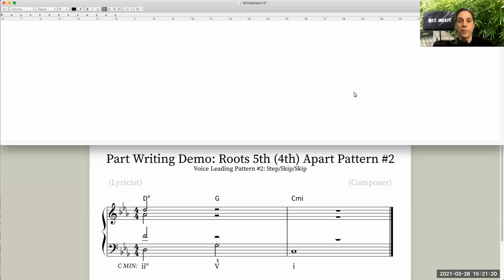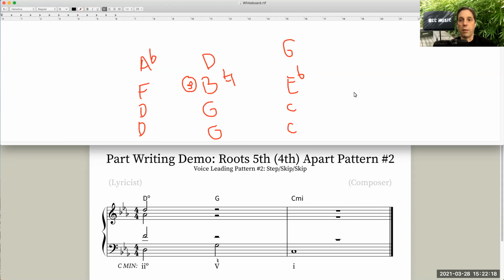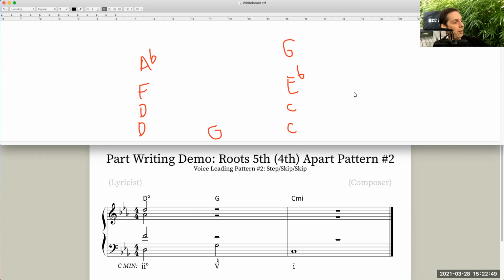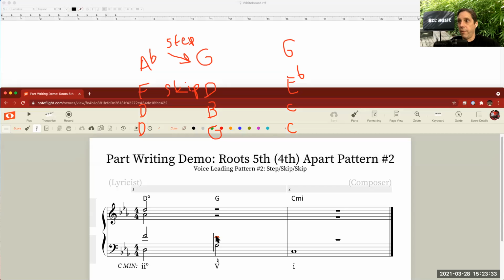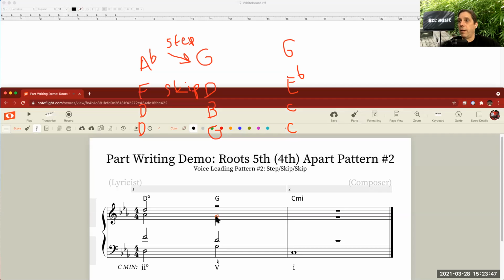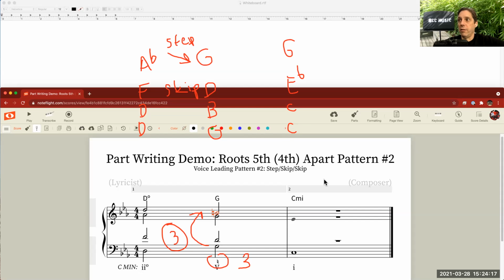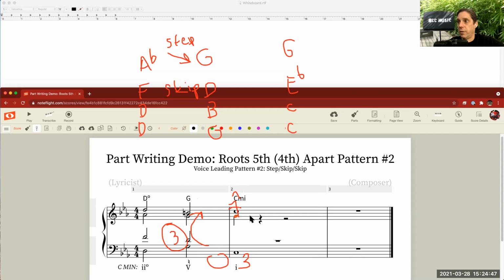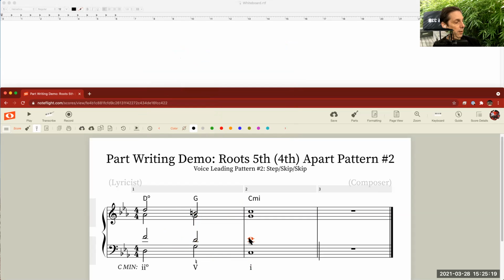Part Writing Demo: Root Position: Fifth Apart: Pattern #2